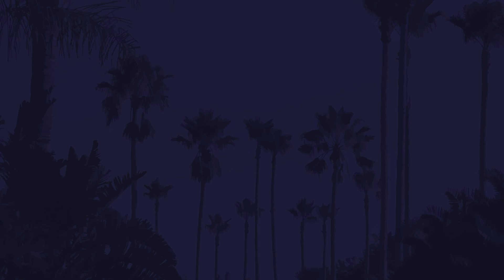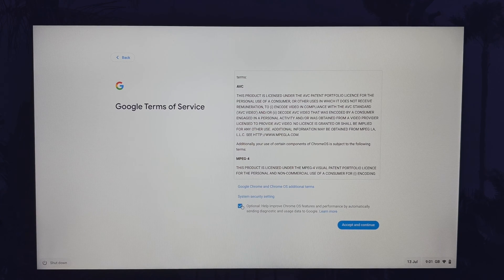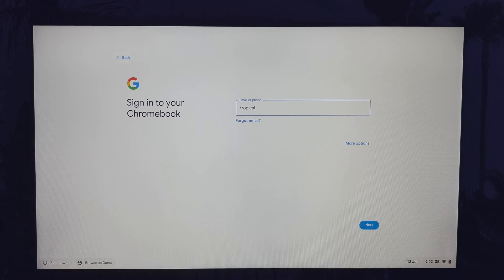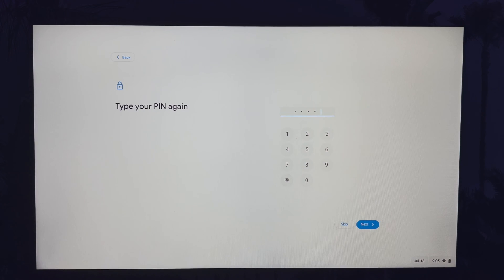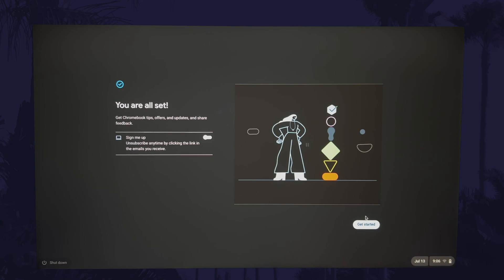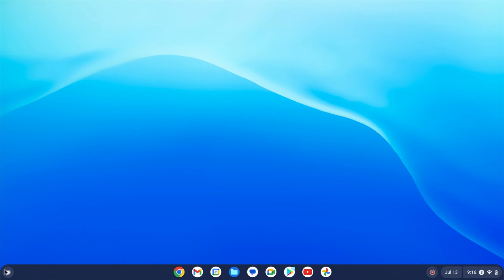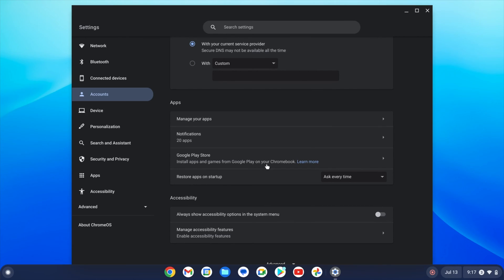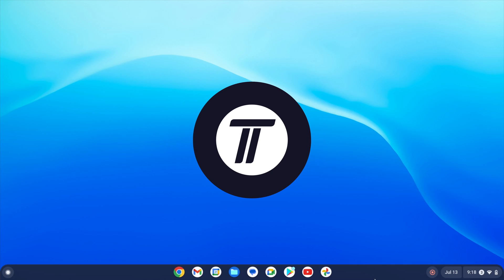How to Set up a New Chromebook (ChromeOS)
Want to know how to set up a Chromebook in ChromeOS? This video will show you how to set up a new Chromebook. You might want to know how to set up your Chromebook to find out the steps required after you unbox your laptop or tablet device. Hopefully today’s video helps show you how to set up Chromebook in ChromeOS!